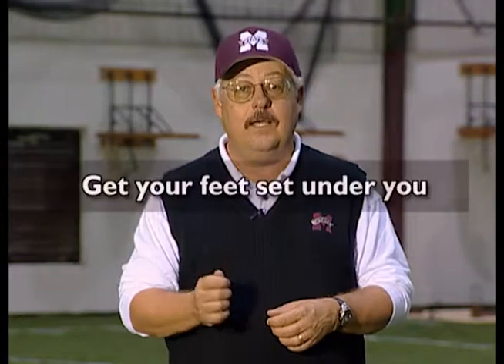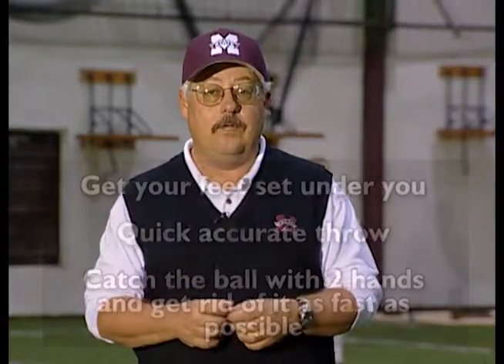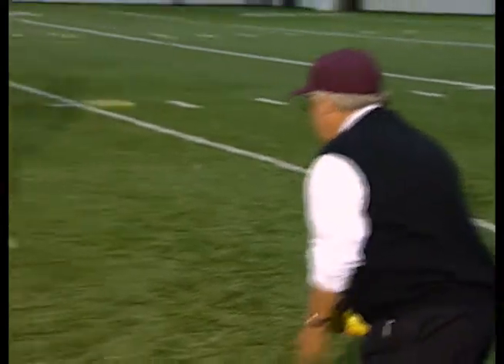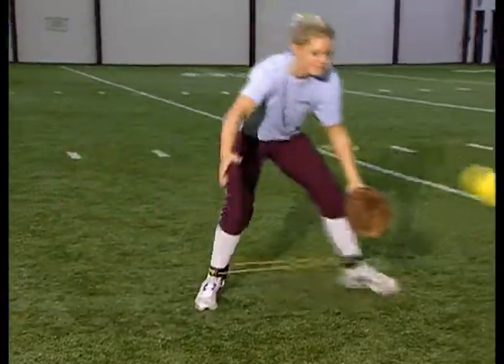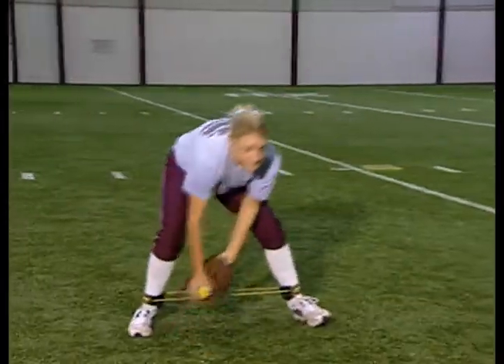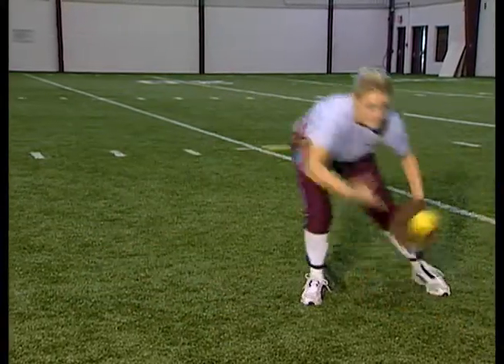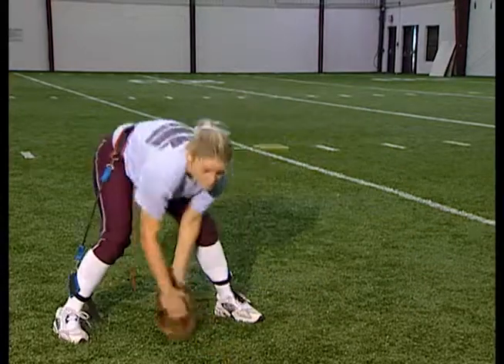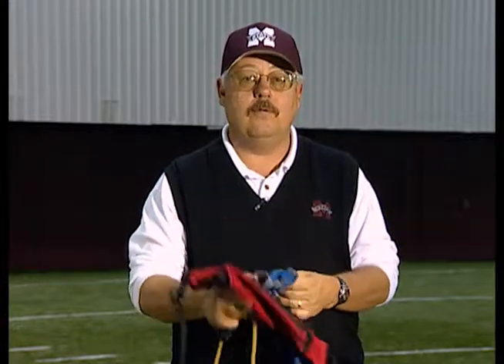sb38 05 quick throws, pickups, 4 corners